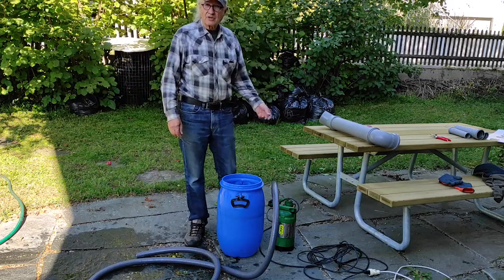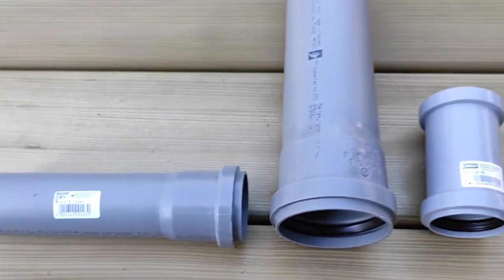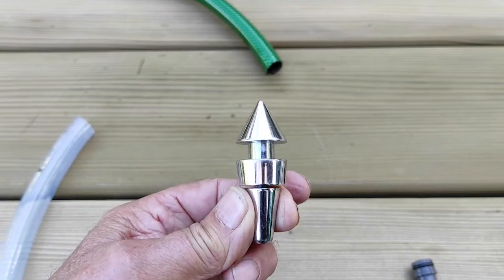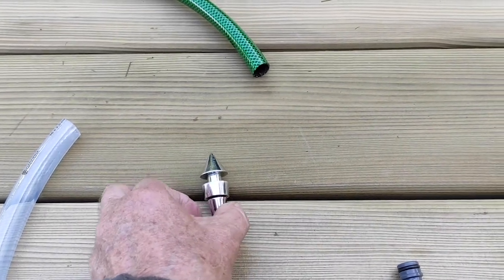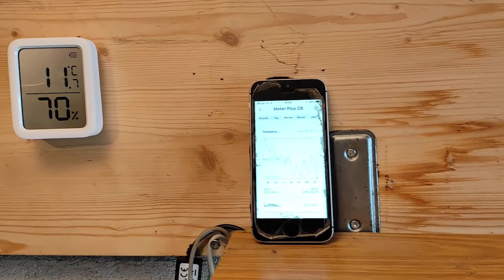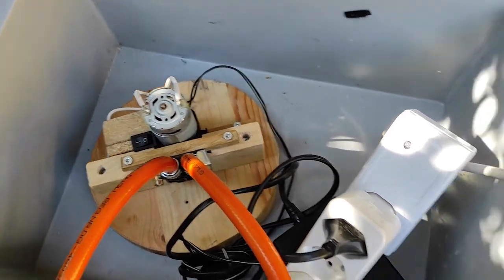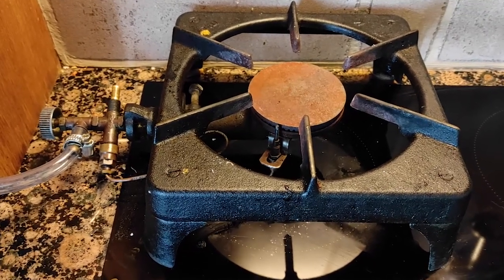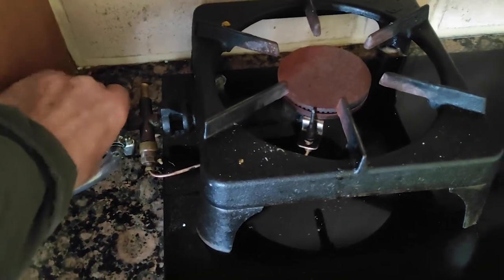Homemade Biogas in Switzerland Part 4, Details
I here show the construction details of my biogas plant which provides us with gas for cooking. I constantly look for improvements